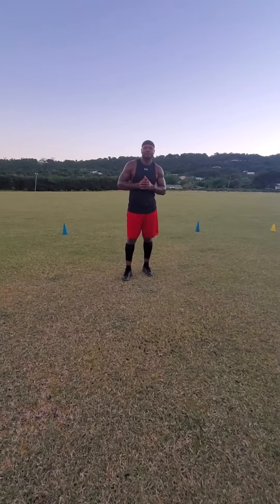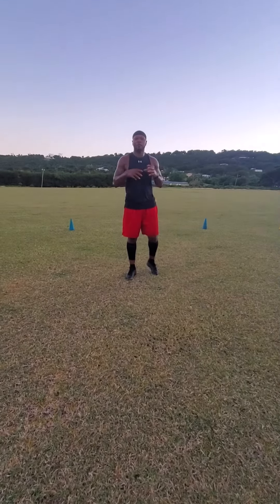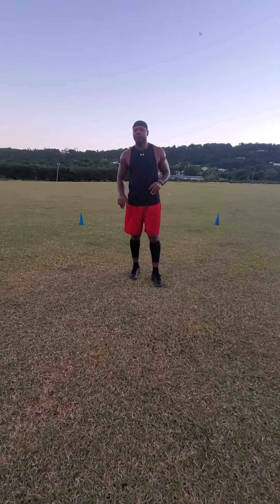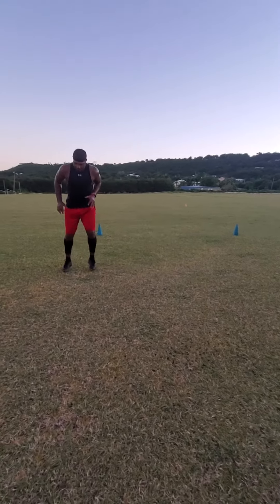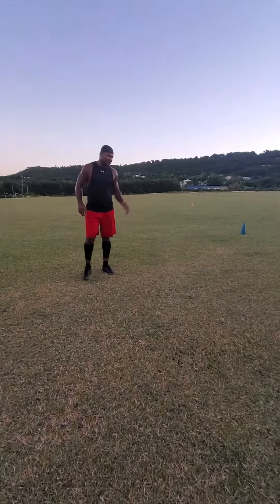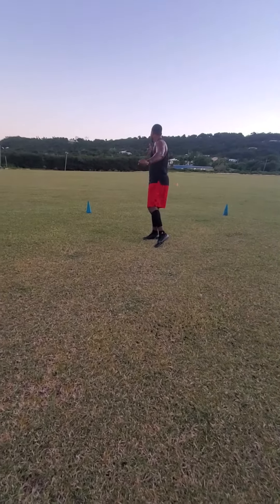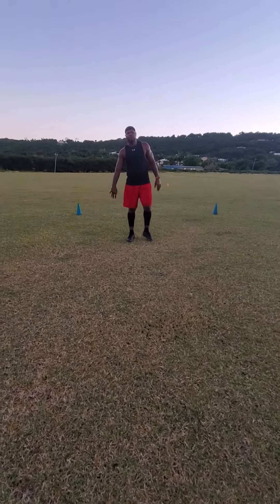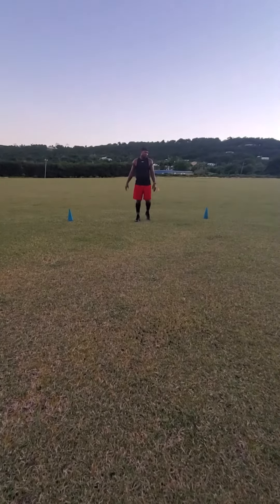Field Work part 4